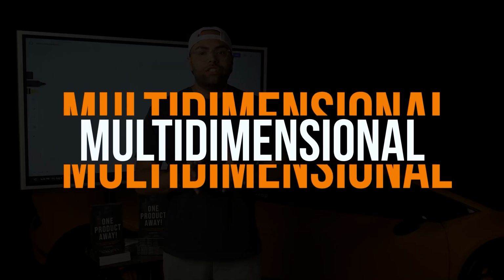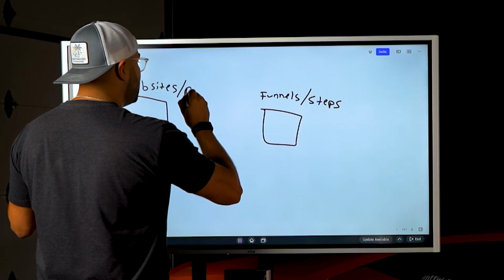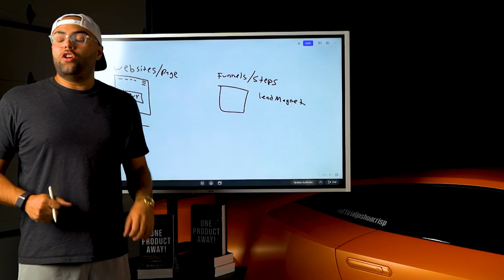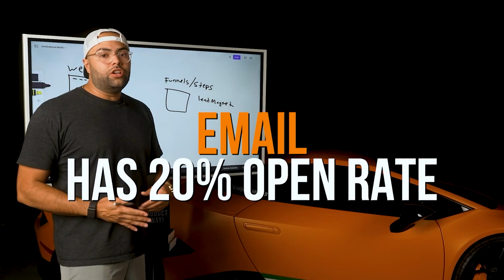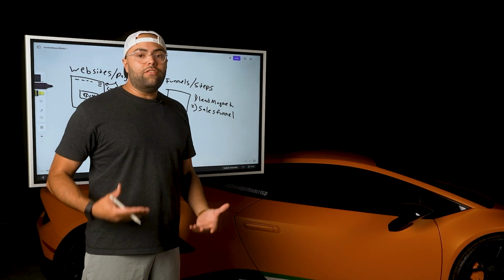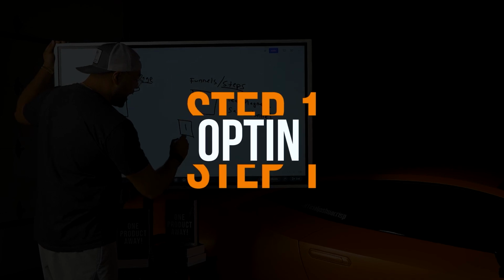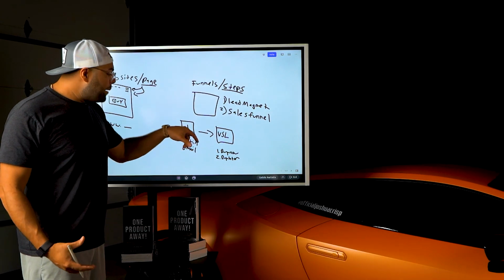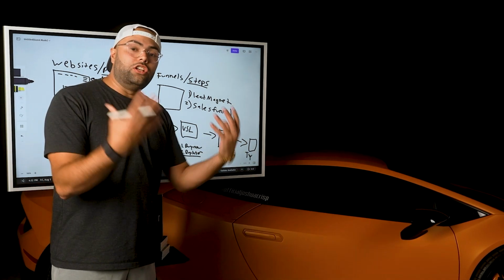Sales Funnels Explained | Why you need this tool in 2022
The number one tool that has helped me scale my business to over 8 figures revealed!

🚀 Interested in me and my team building an Amazon business for you or mentorship with me?

My Programs

📈 Increase Your Income, Impact & Influence by Joining The Cheat Code (Netflix for Entrepreneurs) Join today for just $1